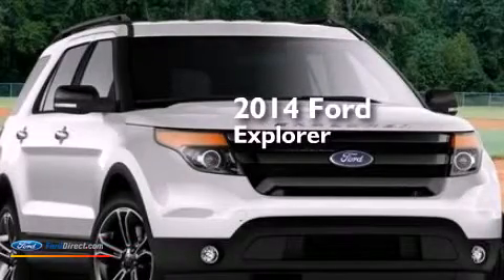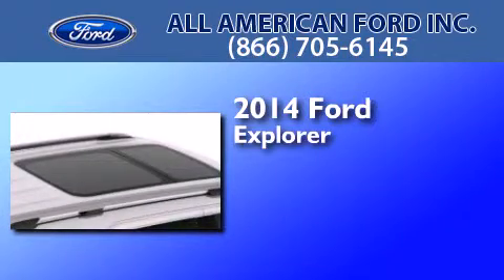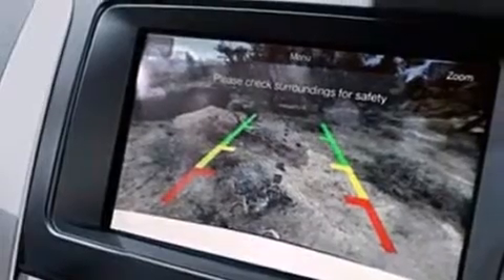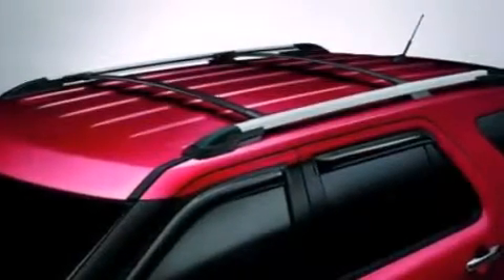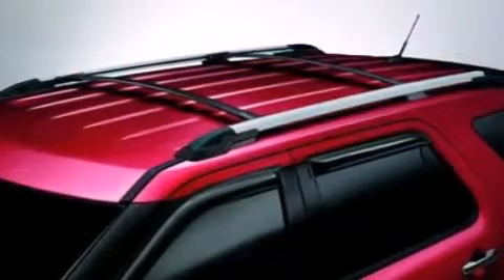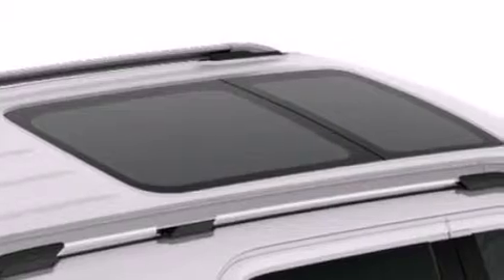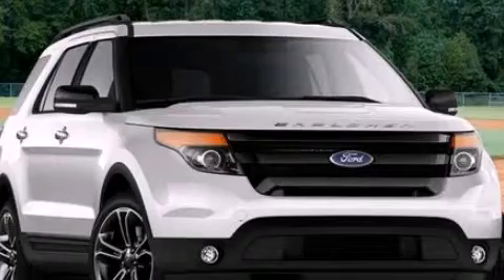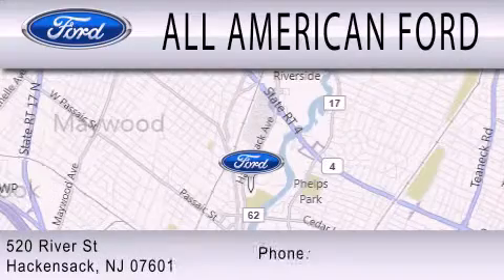2014 FORD EXPLORER Hackensack NJ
We have been honored to serve the Hackensack NJ area , we promise that your experience at our dealership will exceed your expectations ! Year : 2014 Make : FORD Model : EXPLORER Engine : 3.5L V6 24V GDI DOHC TWIN TURBO Trans .